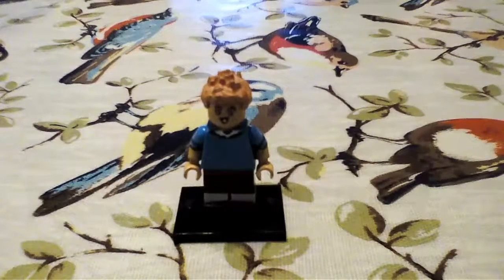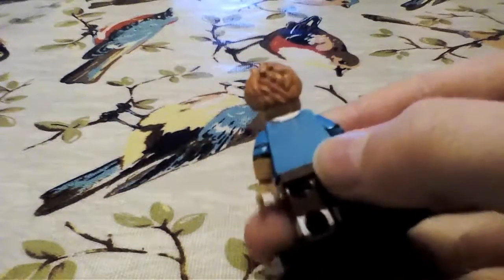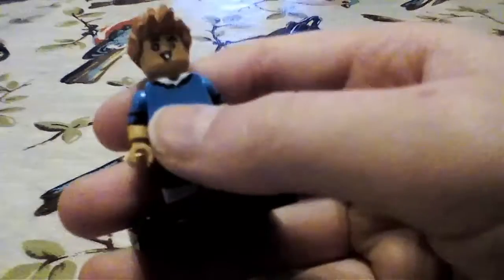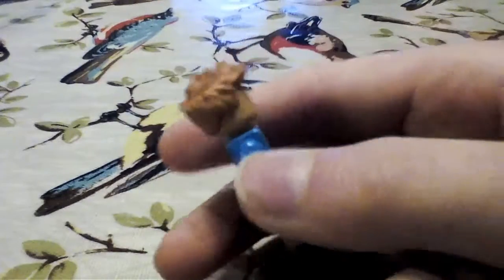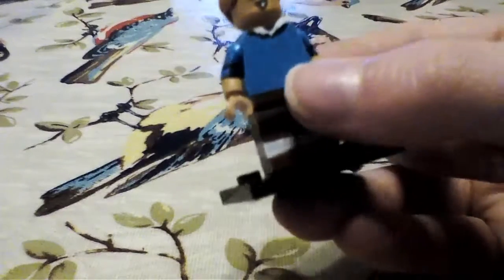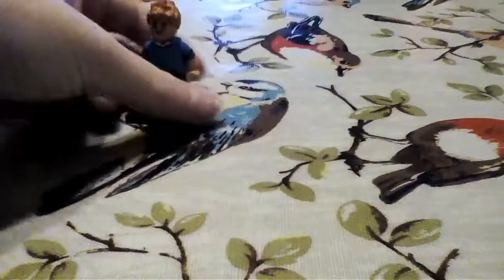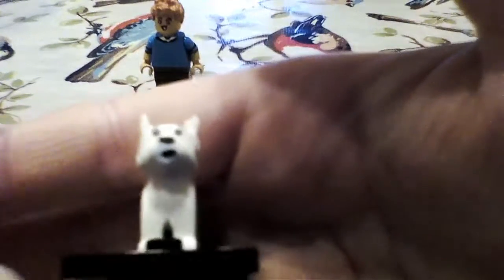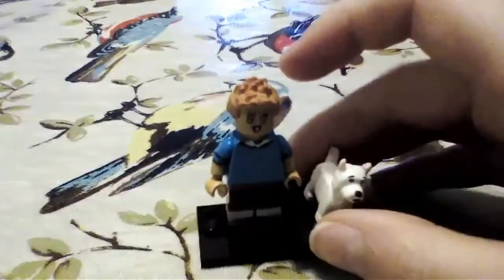Tinting minifigure showcase